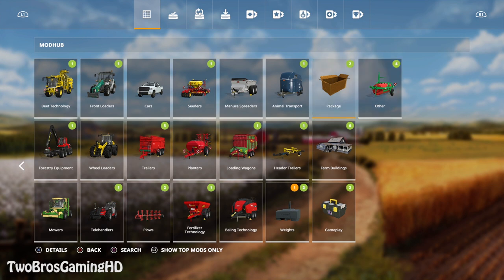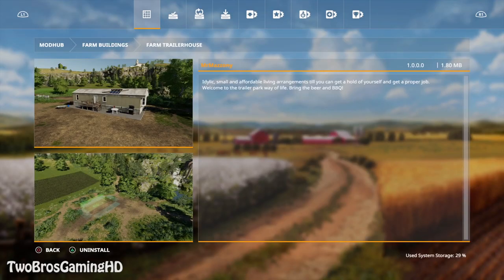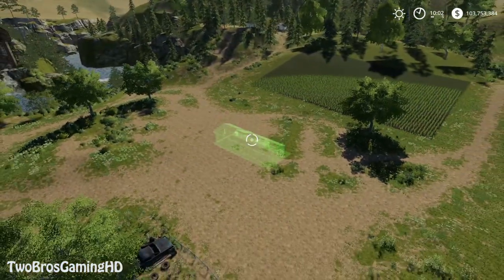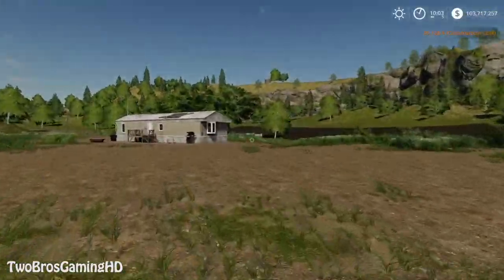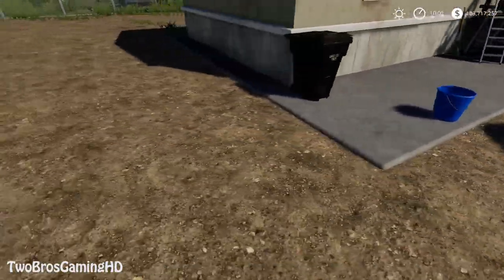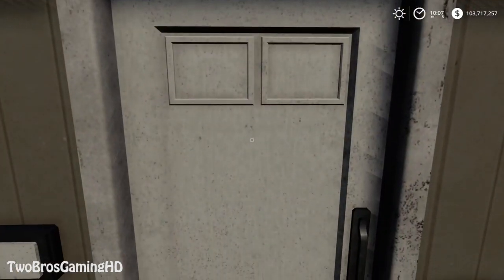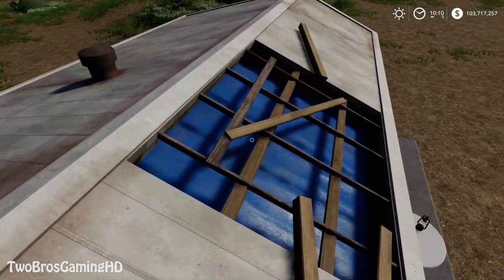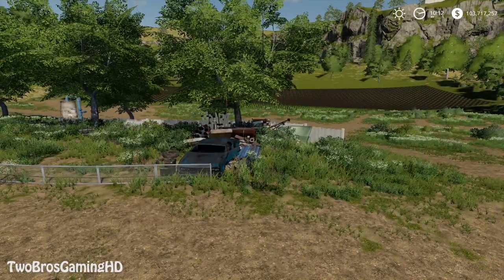NEW MOD in Farming Simulator 2019 | PLACEABLE FARM TRAILER HOUSE IS FINALLY HERE | PS4 | Xbox One